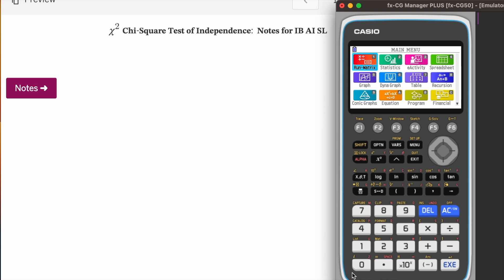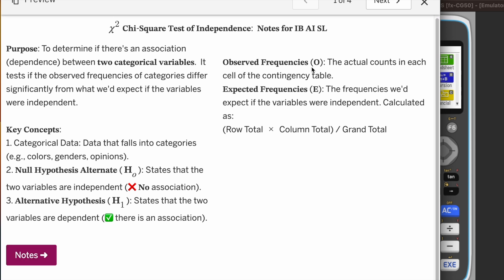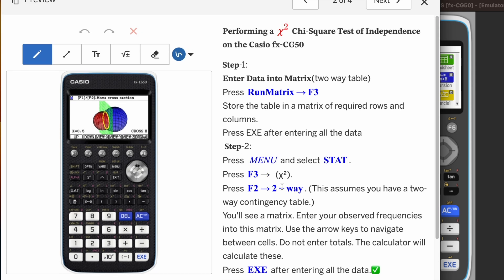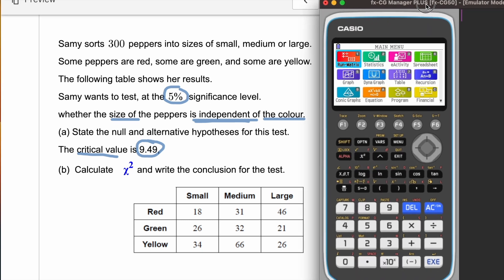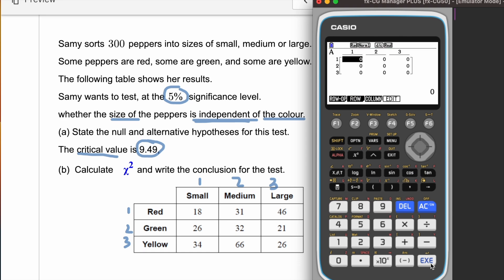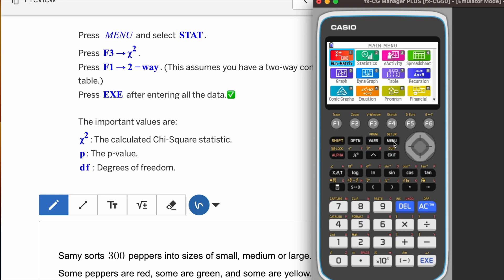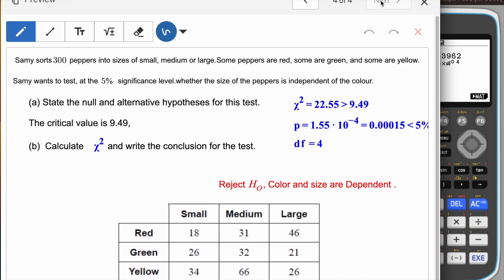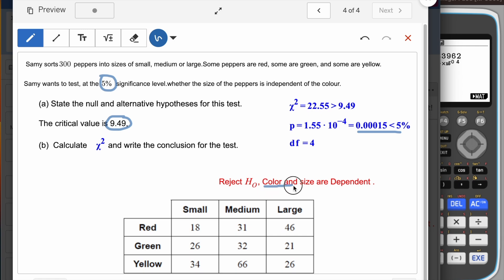Casio fx-CG50: Chi Square for Indepedence Tutorial IBDP-AI SL Maths. satvindersinghmath.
Confused about Chi-Square tests of independence on your Casio fx-CG50? Don't worry, you're not alone! This clear and concise tutorial simplifies the process, making it easy to understand even if you're new to statistics. Learn how to use your calculator effectively and confidently tackle Chi-Square problems in your IBDP AI SL Maths course.
casio fx-CG50," Chi-Square test of independence," BDP, AISL Mathematics, Statistics, Tutorial, Clculator.